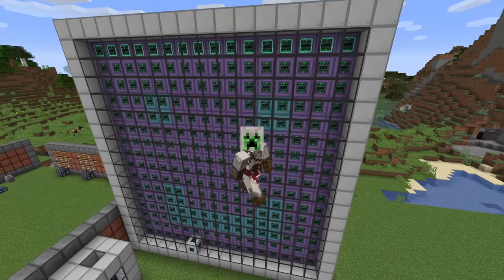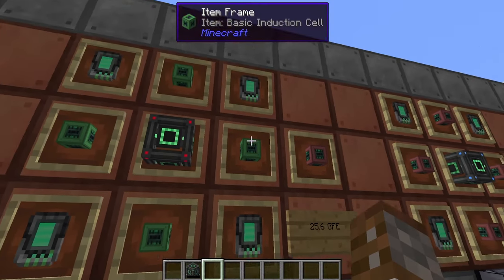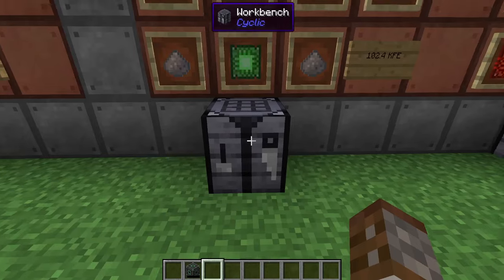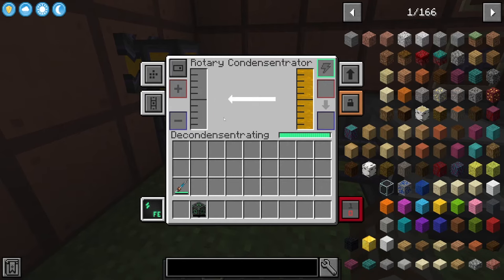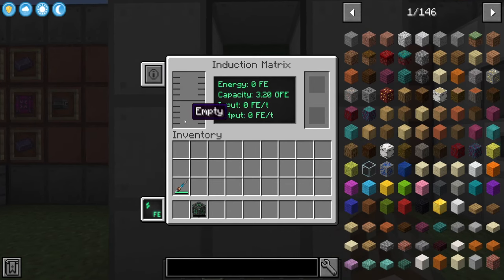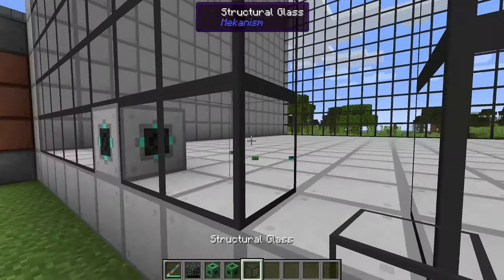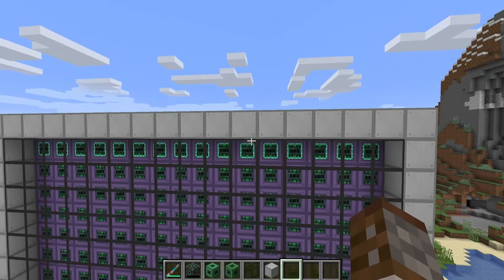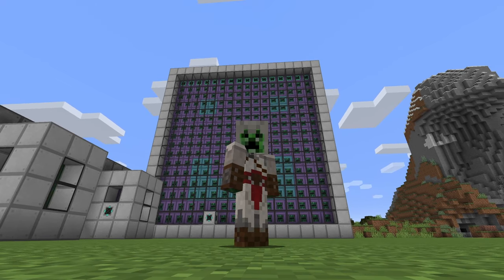How to: Mekanism | Induction Matrix (Minecraft 1.16.5)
Welcome to the Mekanism mod.
Now we have all this power, let's figure out how to store it all!

The Induction Matrix is one of the most customizable ways of storing power. With it's modular design you can add and take away the amount of power you would like to store at any time and you can also build it at any size!

Mods Created by: bradyaidanc, theCyanideX, pupnewfster, Thiakil

Do you find yourself running out of resources? Or maybe running out of power? Or even having your mega base running a little bit slow?

If you answered yes to any of these questions then Mekanism is the mod for you! The team and Mekanism Inc. bring you a suite of low, mid, and high tier machinery to elevate your archaic home and inefficient resource processing to the 21st century. With their collection of high-tech tools, high-end energy generators, advanced transmission systems and intricate processing mechanisms, you’ll find yourself relieved of the tedious tasks of ‘mining’ and ‘crafting’ and quickly progressing to new levels of technological enlightenment.
Chapters
0:00 Intro
0:17 Components of Induction Matrix
6:19 How to make Lithium
8:24 Building the Induction Matrix
11:05 Sizes of Induction Matrix
12:22 Largest Induction Matrix Basic
13:55 Largest Induction Matrix Ulitmate
14:49 Final Tips
All mods in my custom mod pack for 1.16:
AIOT Botania
AE2
Architectury API Forge
Blood Magic
Botania
Clumps
CodeChicken Lib 1.8+
CraftTweaker
Cucumber Library
Curios API Forge
Cyclic
Dark Utilities
Ender Storage 1.8+
Extra Storage
Extreme Reactors
ForgeEndertech
FTB GUI Library
Item Filters
JEITweaker
JEI
KubeJS
Lollipop
McJtyLib
Mekanism
Mekanism Additions
Mekanism Generators
Mekanism Tools
Mouse Tweajs
OpenBlocks Elevator
PneumaticCraft: Repressurized
Powah!
Refined Storage
RFTools Control
RFTools Storage
RFTools Utitlity
Rhino
Runelic
Simple Storage NEtwork
Storage Draws
Structurize
Trash Cans
Wawla - What are we looking at
Woot
ZeroCore2
AE2 Extras
Angle Ringe
Astral Sorcery
AutoRegLib
Bookshelf
Botania: Garden of glass
Building Gadgets
Carry on
Chargers
Client tweaks
CoFH Core
Cooking for blockheads
Crafting Tweaks
CreativeCore
EnderChests
EnderTanks
Environmental Core
Environmental Materials
Environmental Tech
Extra Disks
Fast Leaf Decay
FTYB Backups
FTB Essentials
Hwyla
IAP [Mekanism]
Immersive Engineering
Immersive Petroleum
Immersive Posts
Industrial Agriculture
Industrial Foregoing
Iron Chests
JEI Enchantment info
JEI Integration
JEI Professions
KubeJS Mekanism
MineColonies
Mining Gadgets
Mystical Agradditions
Mystical Agriculture
Mystical Customization
ObserverLib
Patchiuli
RFTools Base
RFTools Builder
RFTools Power
ShetiPhianCore
Thermal Cultivation
Thermal Expansion
Thermal Foundation
Thermal Innovation
Thermal Locomotion
Titanium
ValkyrieLib
XNet
XNet Gases
Attributions
Vital Whales - Unicorn Heads (No attribution needed)